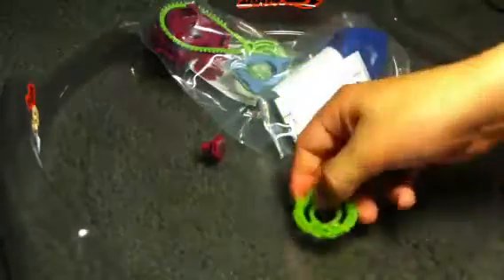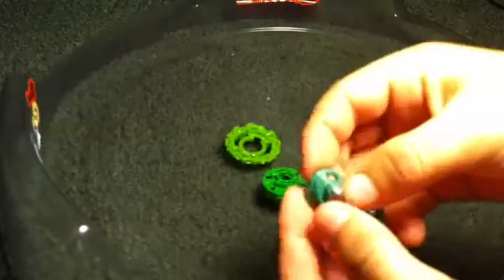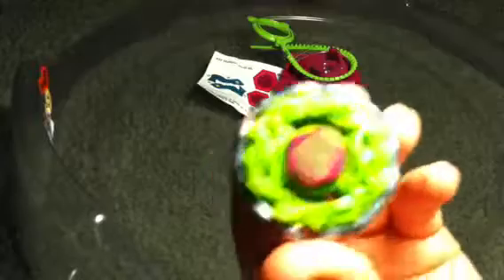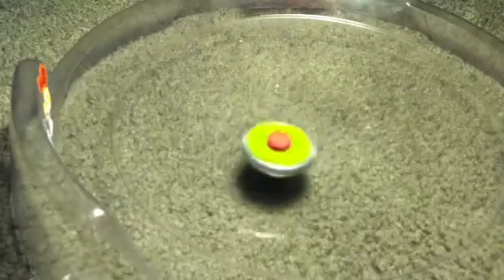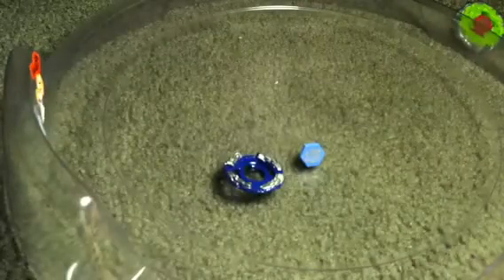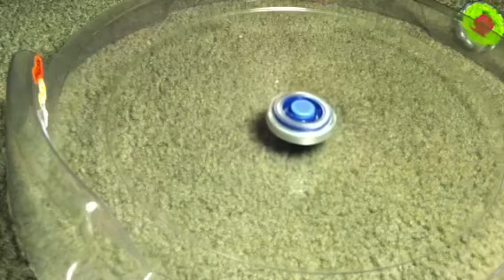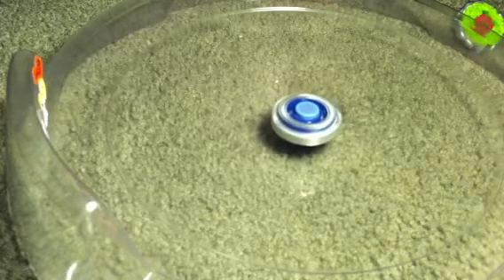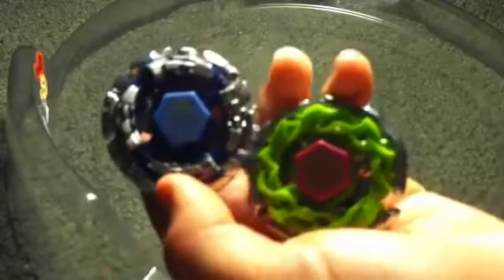Shadow Strike Standoff UNBOXING!!